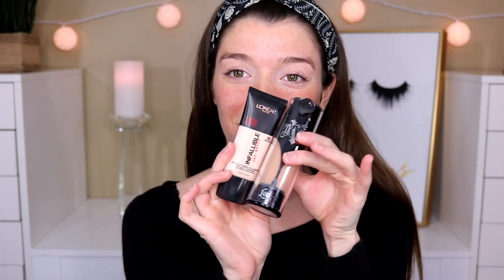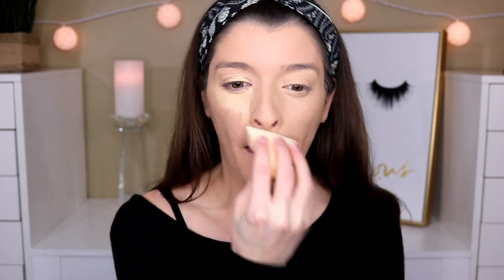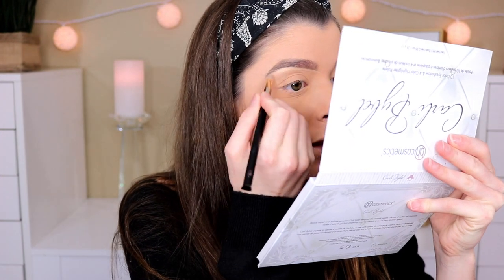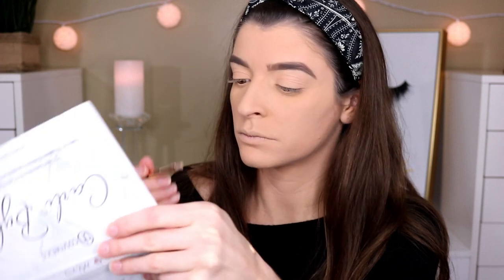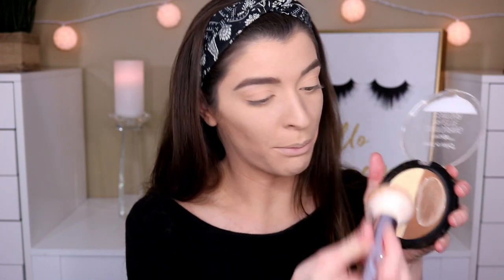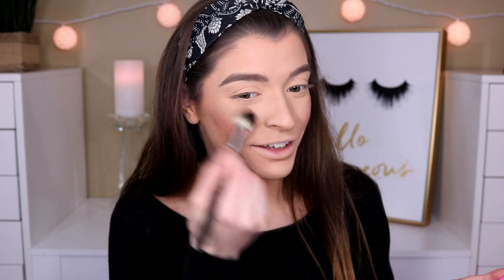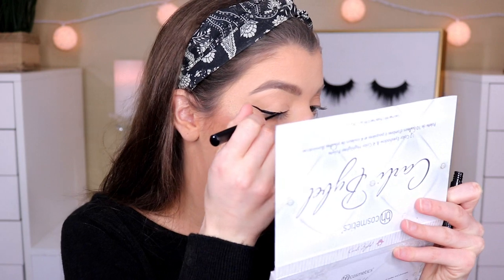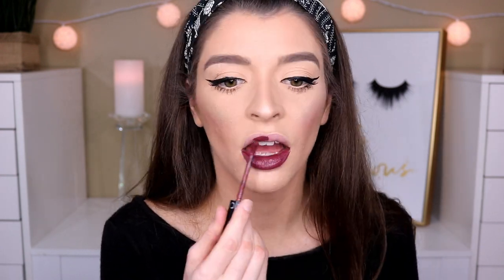FULL FACE USING PRODUCTS I NEVER USE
Hey guys! I picked out a bunch of makeup that i never reach for or used in a long time and did a full face with them! Let me tell you... their are some MAJOR fails! Enjoy xoxo

PRODUCTS MENTIONED:
-Mario Badescu facial spray
-L’Oréal Anti-redness bb cream
-L’Oréal Pro matte foundation
-NYX HD studio concealer
-Flower Beauty setting powder
-Wet n Wild contouring palette
-Revlon blush in oh baby!
-Winky Lux eyebrow pencil
-L’Oréal voluminous carbon black mascara
-Tarte skin twinkle volume II
-Jeffree Star skin frost in so f*cking gold
-Makeup Revolution vivid baked highlighter in golden lights
-Sephora lip stain in 24